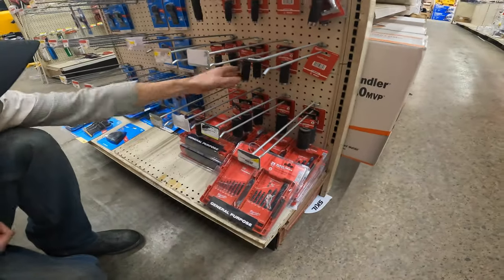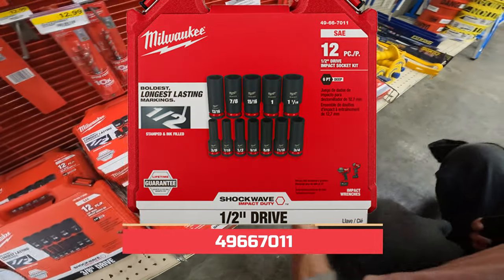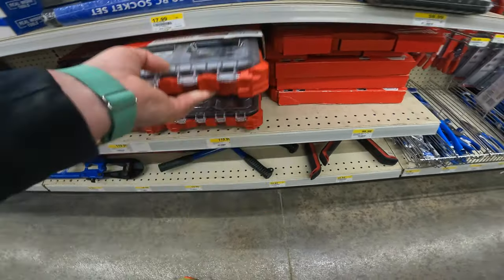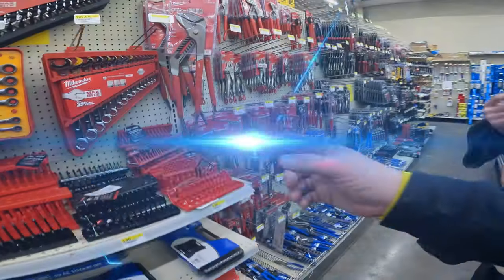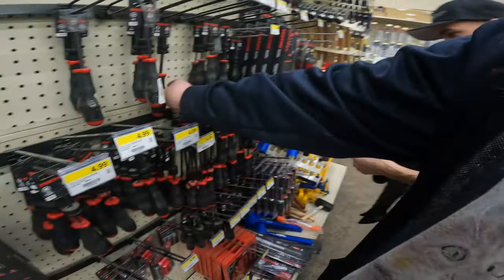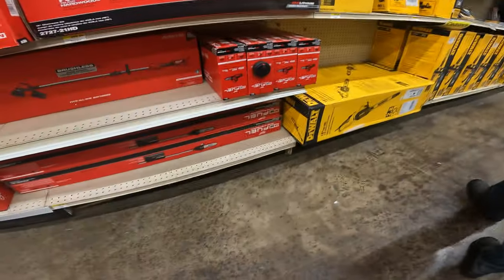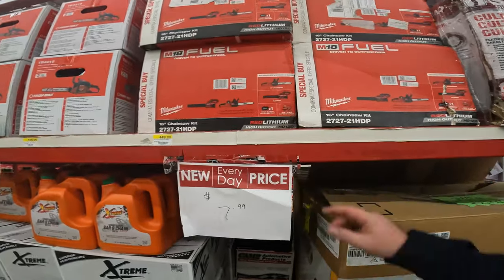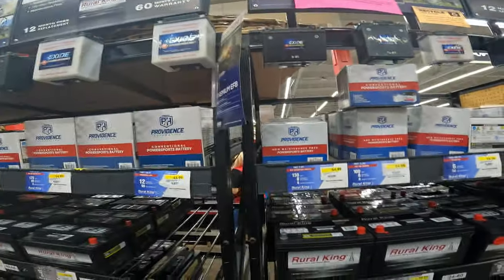EPIC Milwaukee Finds Packout Chainsaw Tool Chest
or
🎂HELP SUPPORT THE BEARDS VIDEOS

A GROUP FOR EVERYONE, NOOBS TO MASTER LEVEL.
NO STUPID QUESTIONS WE ARE HERE TO HELP!